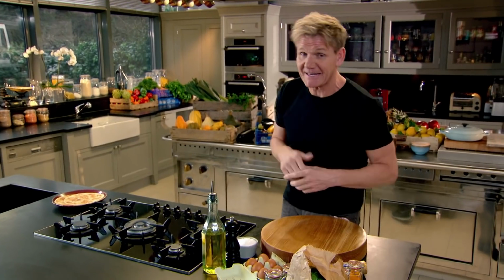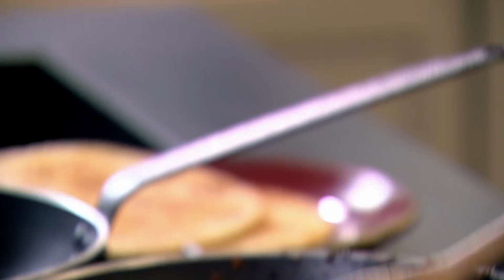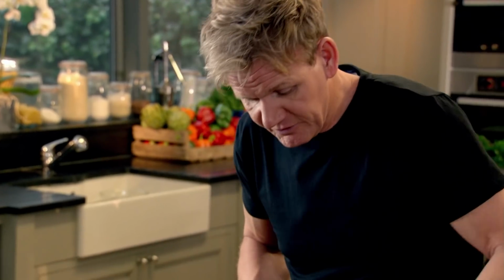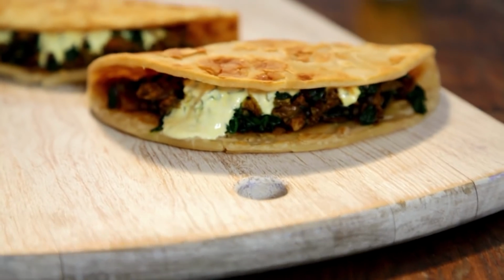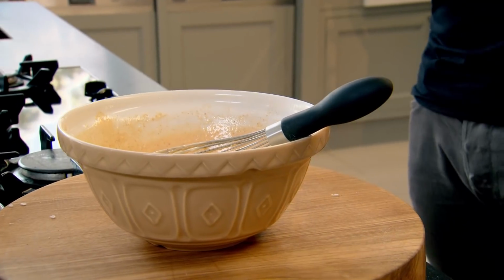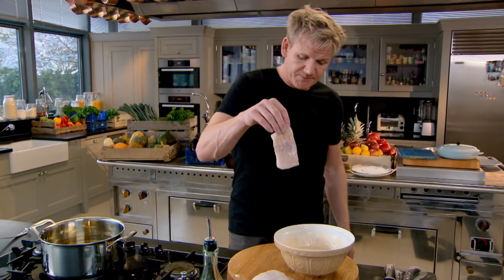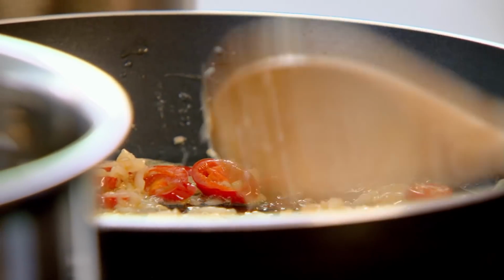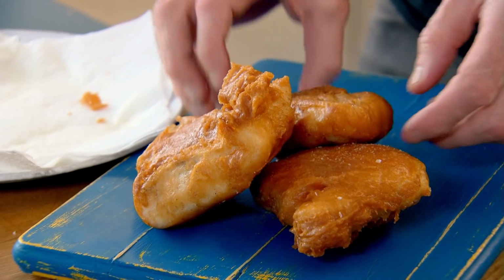Fast Food Done Right | Gordon Ramsay | Part 3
More fast food-inspired recipes to try out!